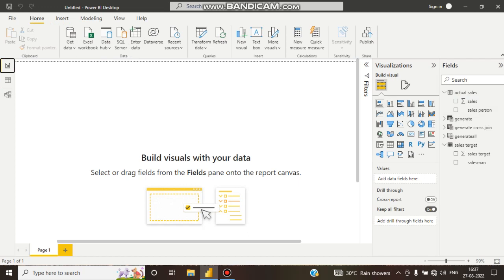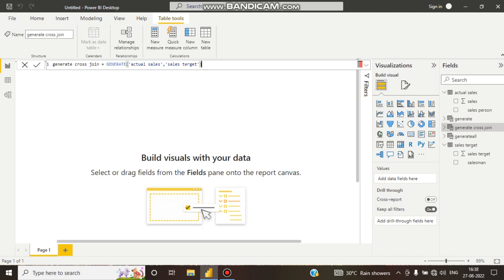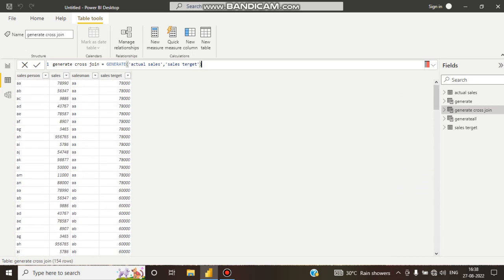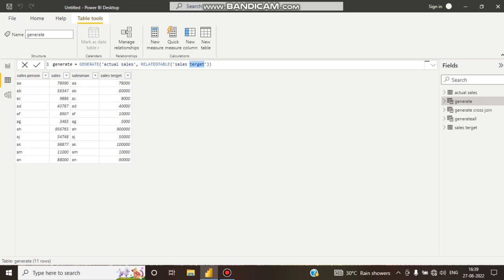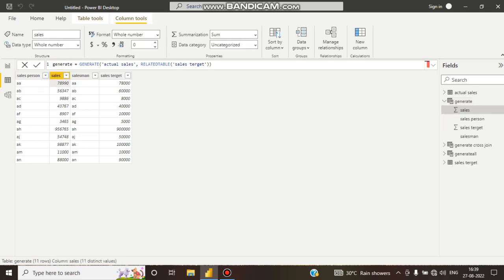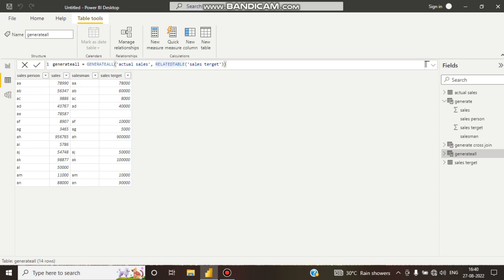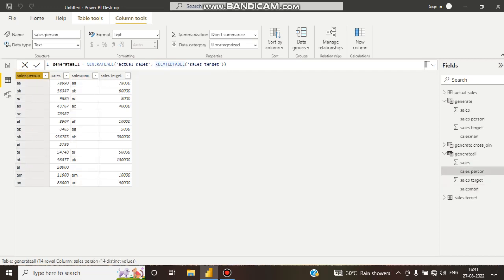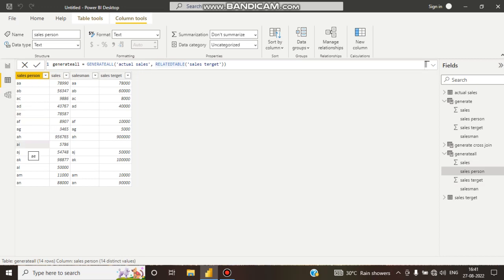21) generate vs generateall function in dax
This tutorial is about getting the difference between generate and generateall function. Here we have used relatedtable function also.